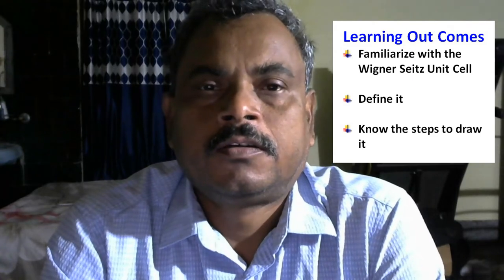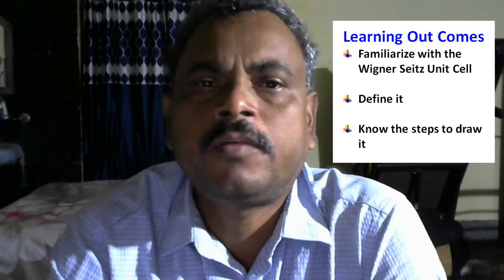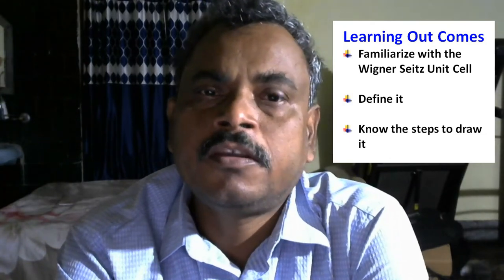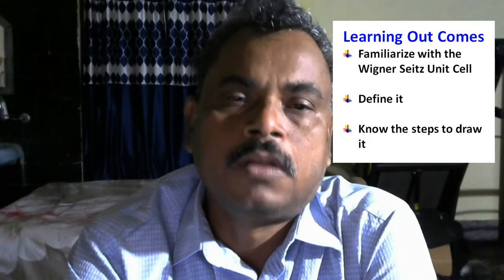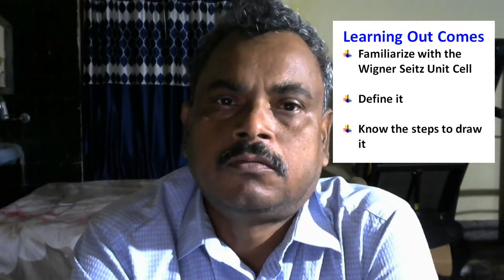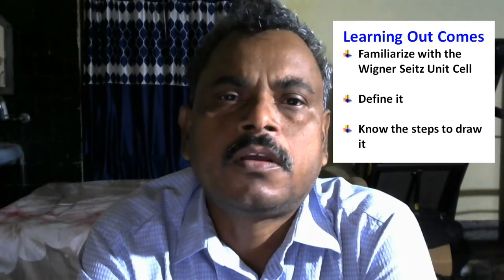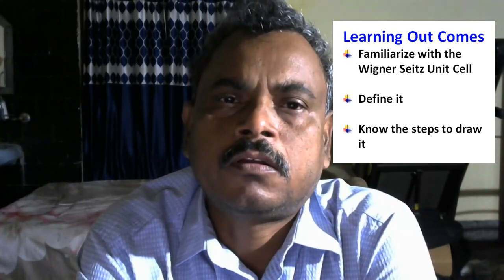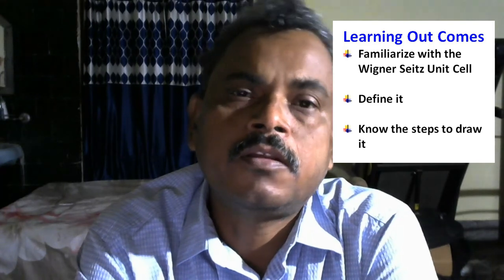Part-1 Wigner Seitz Unit Cell (introduction)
This is the Part-1 video of Wigner Seitz Unit Cell. It covers the introduction